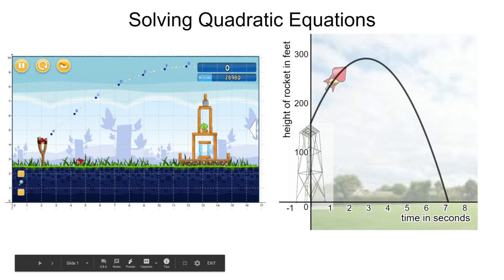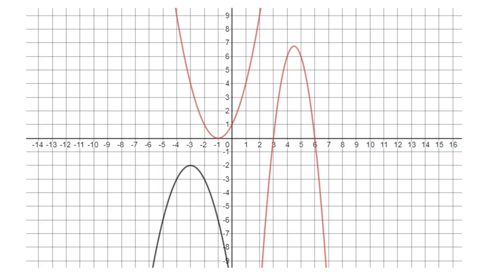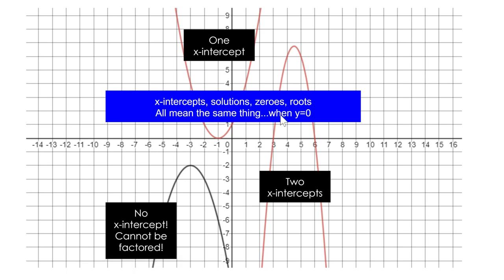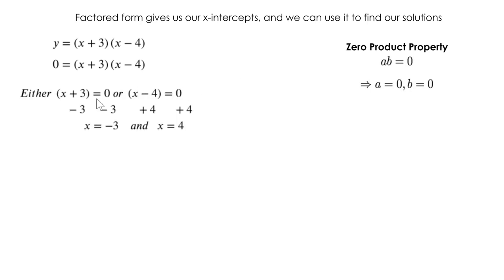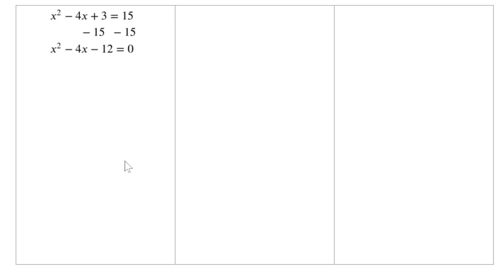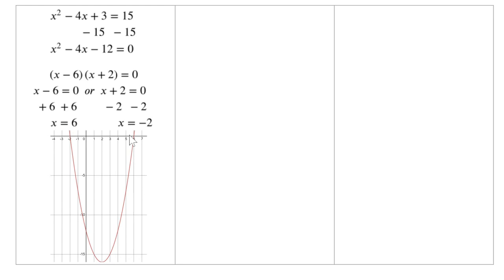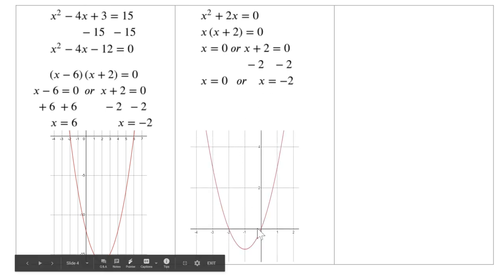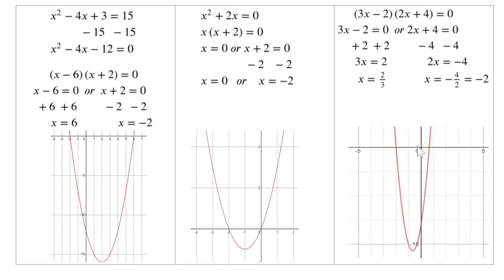Solving Quadratic Equations using Factored Form